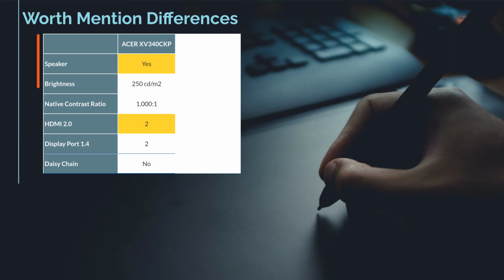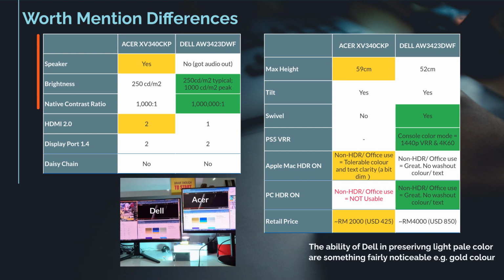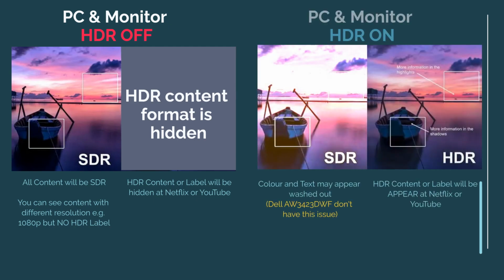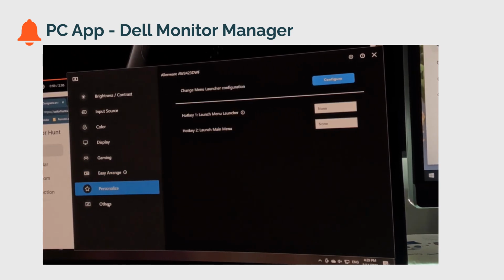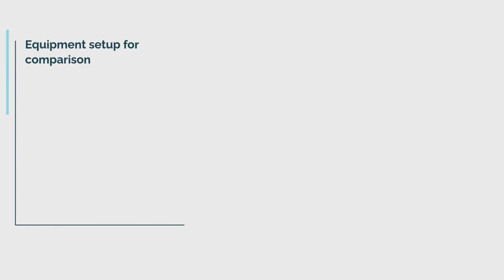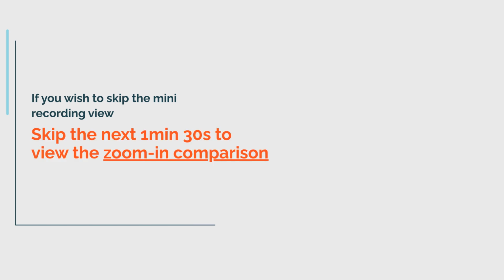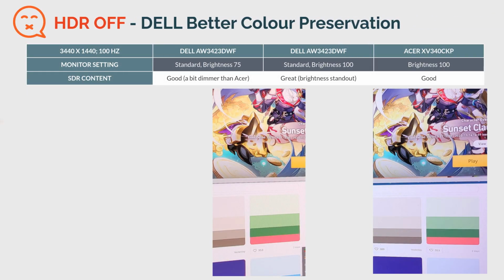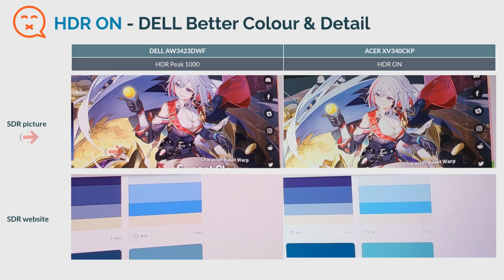Time to upgrade Acer XV340CKP & Dell AW3423DWF? HDR vs. SDR: Unraveling the Visual Differences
A comparative analysis showcasing the distinct features of HDR and Standard Dynamic Range of Acer XV340CKP & Dell Alienware AW3423DWF.